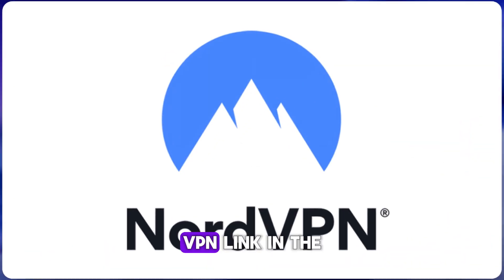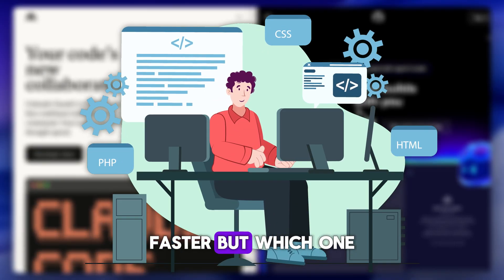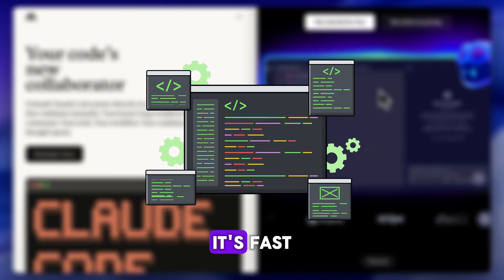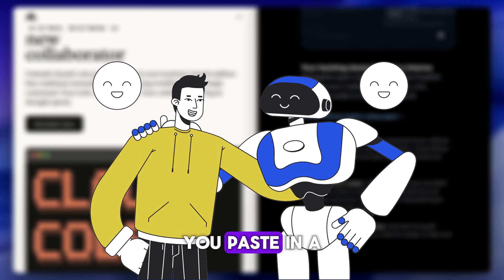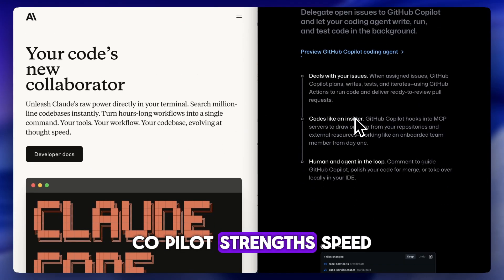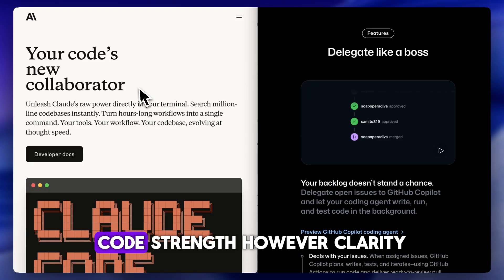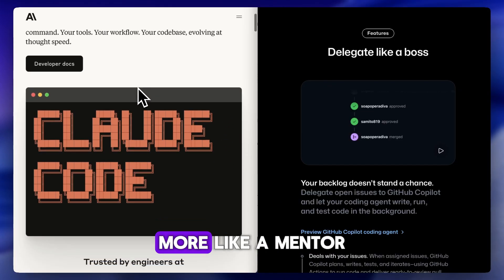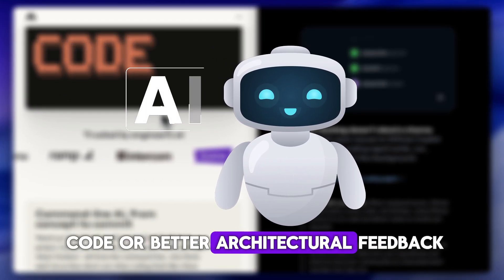Claude Code Vs Github Copilot Agent – Which One Wins?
Debating between Claude Code and GitHub Copilot Agent for AI‑powered coding help in 2025? This detailed comparison dives into key differences—code completion quality, inline suggestions, debugging support, natural language prompts, IDE integrations, and real‑time collaboration. Find out which AI coding assistant offers better speed, accuracy, and overall developer experience so you can choose the right tool for your workflow.